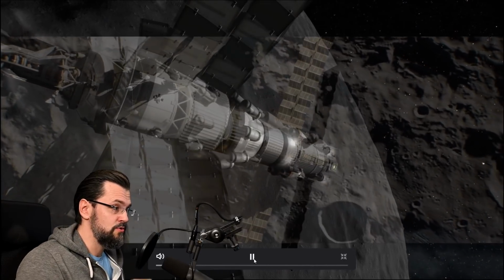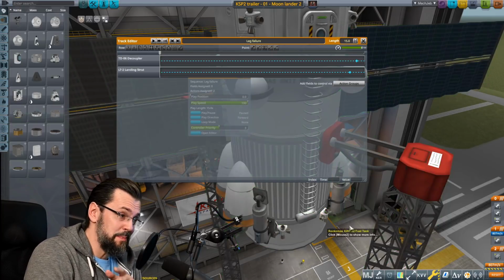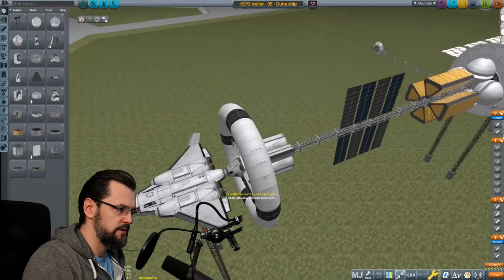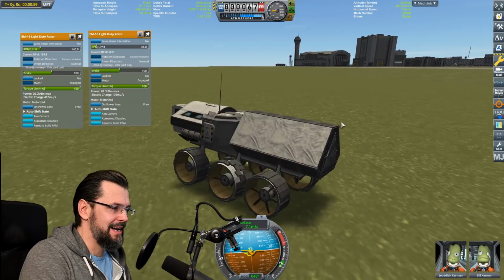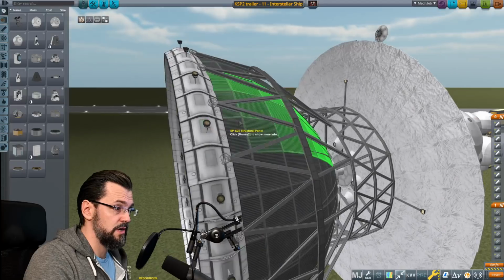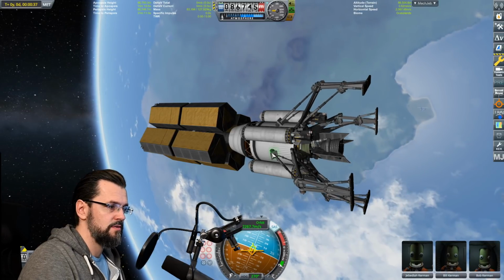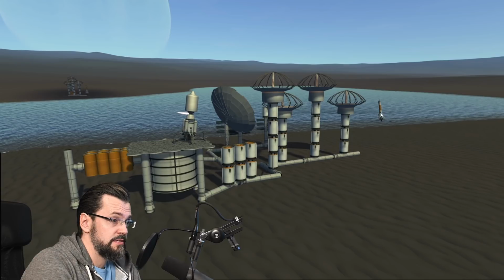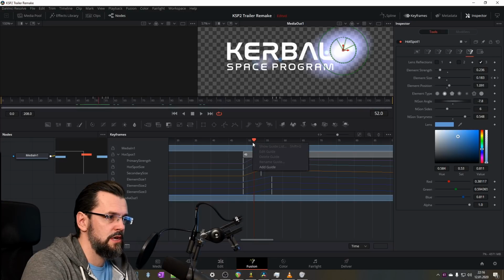This took WAY too long... KSP2 retro trailer making of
Since this is a long video, here are some timestamps to make watching it easier:
0:00 KSP2 Trailer in KSP1
01:14 Remake vs. Original
07:39 Moon Lander
11:24 Saturn Heavy
15:04 Various Small Craft
15:59 Jeb Centrifuge
17:13 Duna Cruiser
18:52 Orion BOOM
20:26 Duna Base Scene
21:56 Duna Rover
25:08 Asteroid Racers
26:26 Interstellar Ship & Station
33:39 Crumbling Base
35:32 Space Accident
36:13 Ice Moon Lander
41:21 Ice Moon Ship
43:26 Outpost Landing
45:24 Final Scene Breakdown